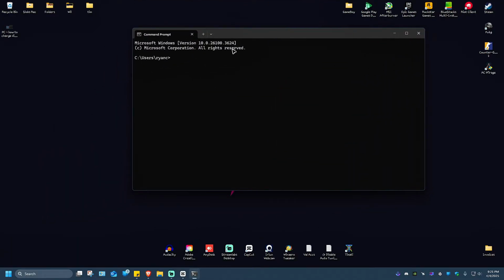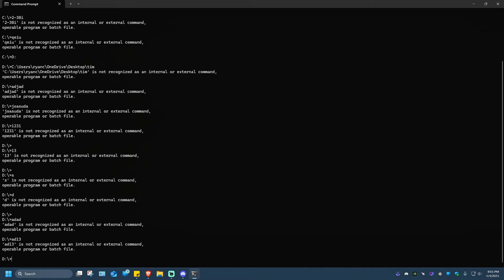How to CLEAR CMD (Step by Step)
Want to clear the screen in Command Prompt (CMD)? This step-by-step tutorial shows you how to use the cls command to wipe the current output and start fresh. Learn how to keep your command line organized and clutter-free.